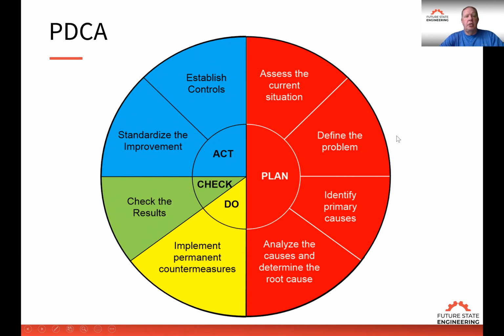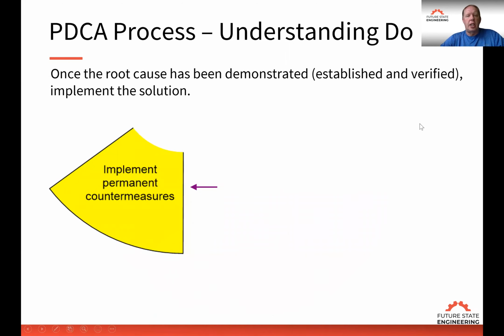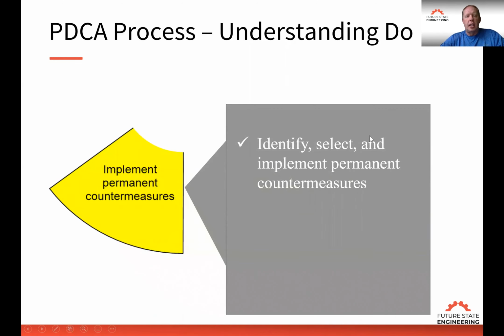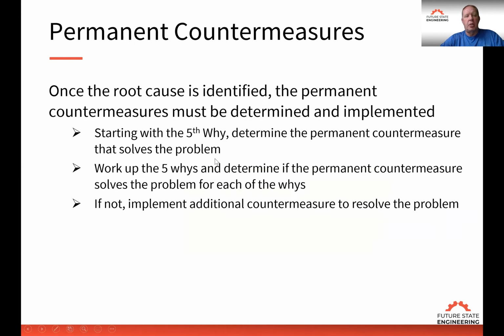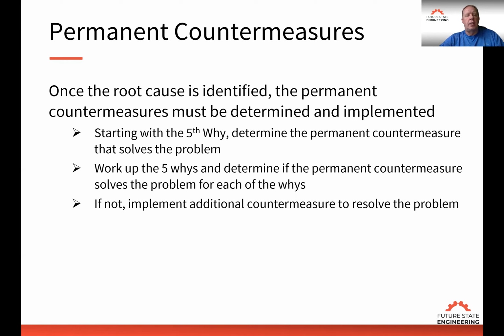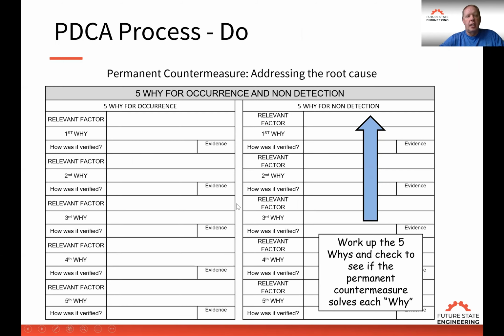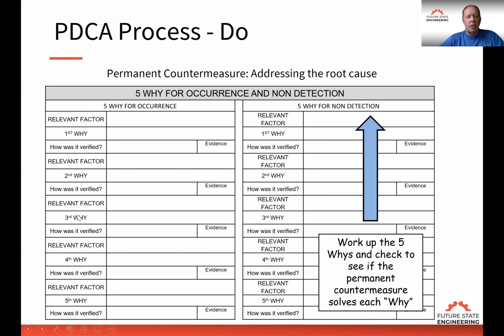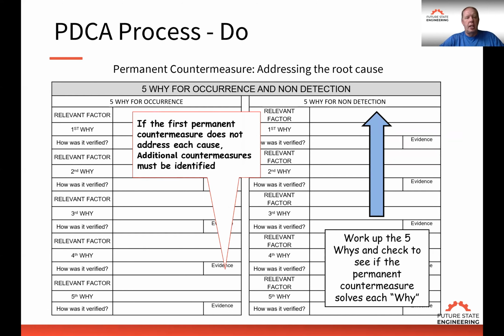Organizational Performance Part 15: Change Management Using PDCA-The Do Step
Using the PDCA Process for Continuous Improvement: The Do Step

An important element of Organizational Excellence is an effective change management process.

A necessary condition of transitioning to a high performing organization is proper execution. The counter measure must be fully integrated into the organization, so it becomes the one best way of executing the process.

Quote: “Change is hard because people overestimate the value of what they have and underestimate the value of what they may gain by giving that up.” – James Belasco and Ralph Stayer

Video Transcript:
In last week's section, we talked about the Plan Step of the PDCA cycle. Today we're going to talk about the Do Step, so implementing the permanent countermeasures. So when we talk about permanent countermeasures, that means that we're doing something that's counter to what we've done before. So if the problem occurred because of some action we were taking, we want to do something counter to that to prevent the problem from reoccurring. So implementing the permanent countermeasures. So in this section, we're going to talk about identifying, selecting and implementing the permanent countermeasures. And then next section we'll talk about visual management and how do you use visual management to ensure that the permanent countermeasures are sustainable.

So of course, when we start with the root cause analysis, I use 5-Why. We start at the 5th Why, and work our way up to see if the countermeasure that we put in place for the 5th Why solves all the previous Why questions up the chain of the causality. So we start at the bottom, we answer the 5th Why, we validate each of the Whys with evidence and data that we work up to see if that countermeasure solves each of the Why statements up the chain.

Okay. So starting with the 5th Why, develop the permanent countermeasure that addresses the cause. Then for the first permanent countermeasure, does that address each of the Whys going up the chain? If it does, then you have one permanent countermeasure that solves all the Whys in the causal chain. If not, you might need to add a second countermeasure to address some of the issues with the problem. Then once the permanent countermeasures are put in place, the most important thing is making sure that people change and start doing the new process.

If we don't get everyone on board to do the new process, that we'll have some people doing the old process, some people doing the new process, and of course you're not going to solve the problem doing that. So one of the keys of the Do Process is getting everybody on board and making sure everybody transitions to the new permanent countermeasures so that the problem will actually disappear and it will be sustainable so the problem doesn't reoccur.